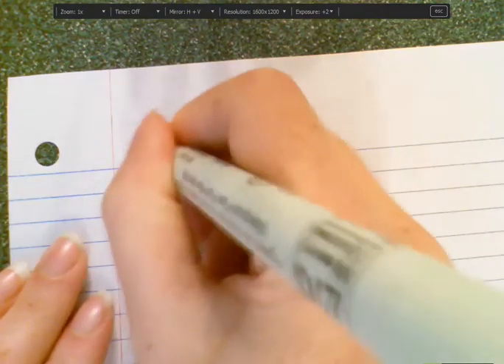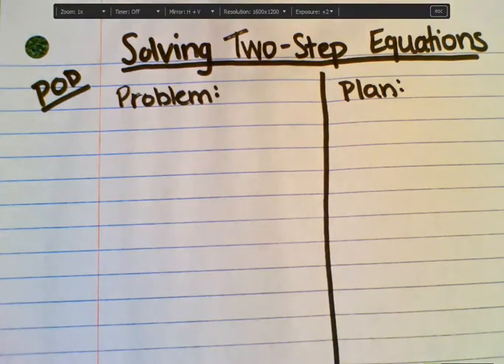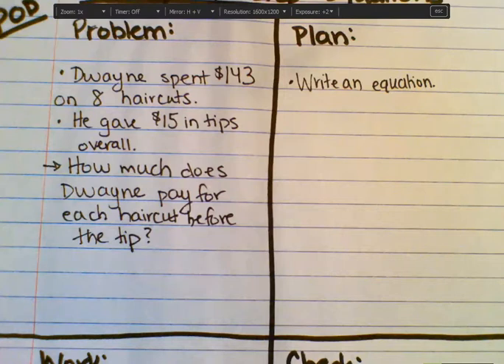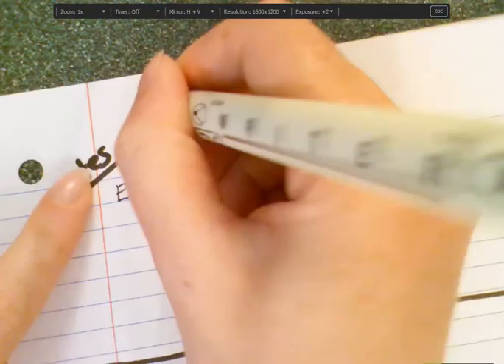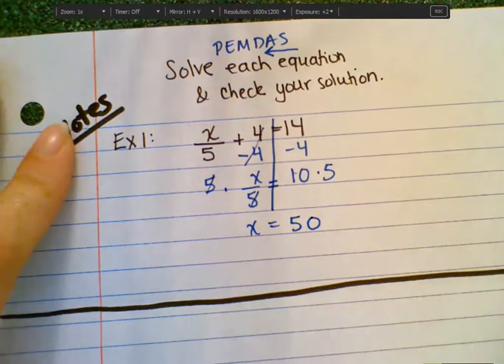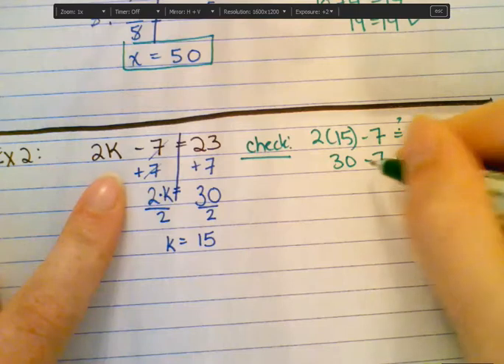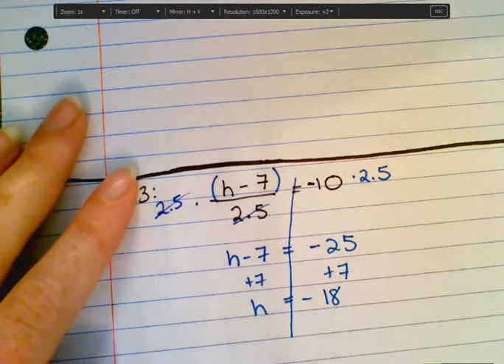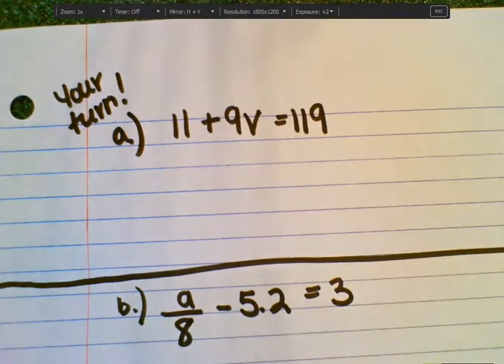Algebra 1 Solving Two-Step Eqns Part 1